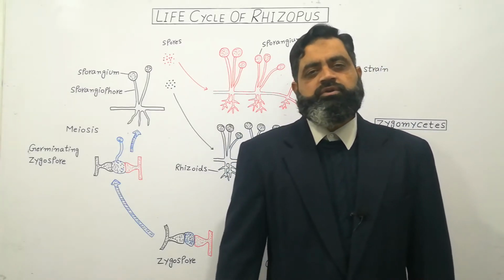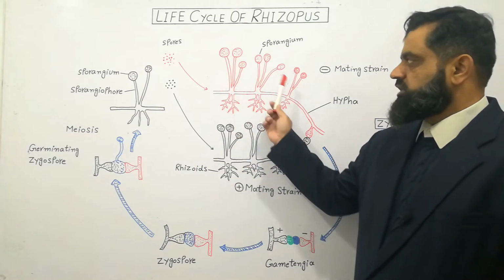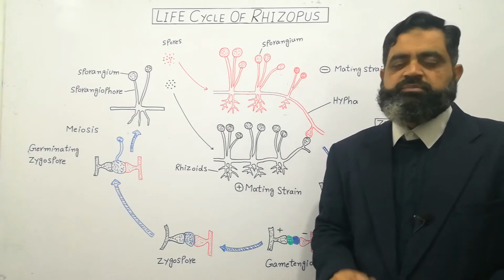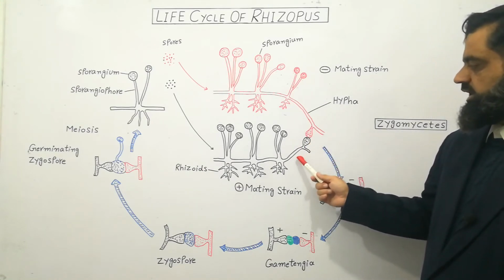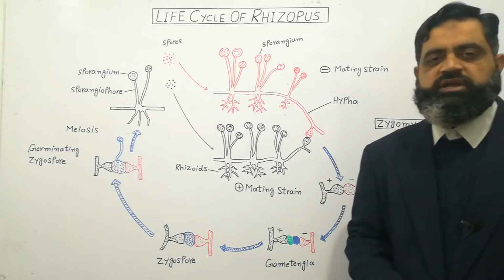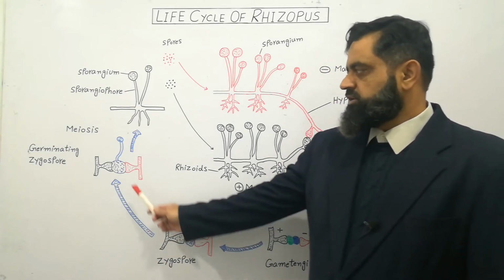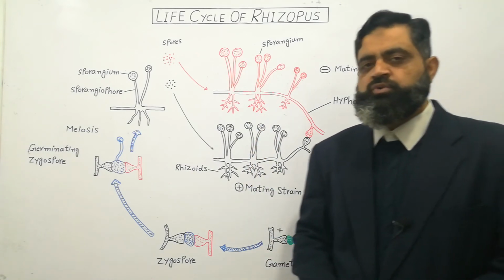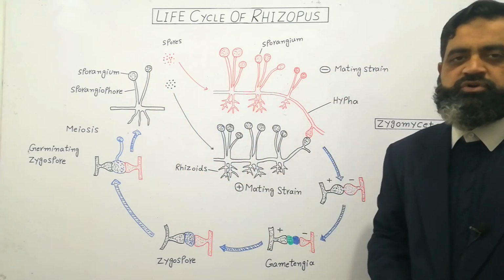Zygomycetes English medium @prof.masoodfuzail| Life Cycle of Rhizopus | Conjugating Fungi